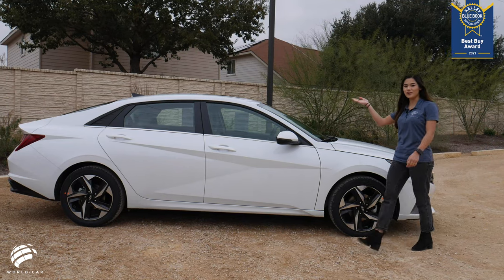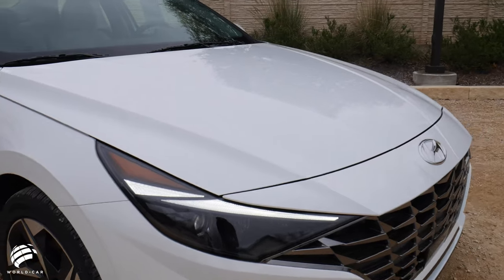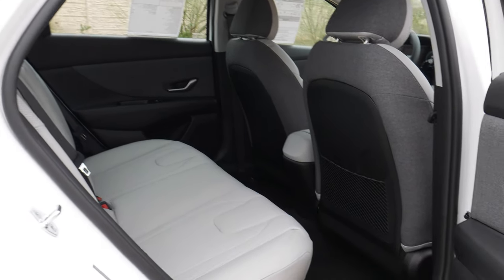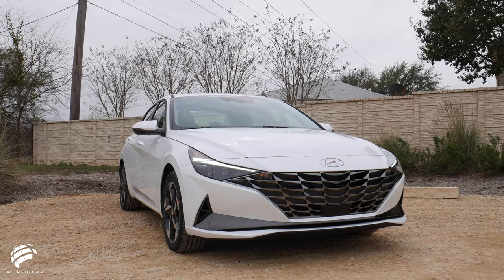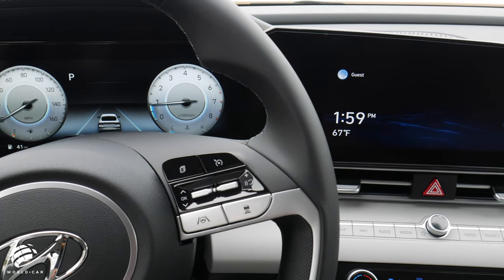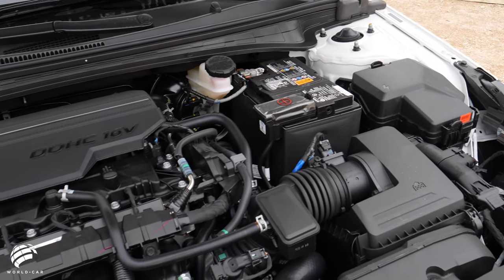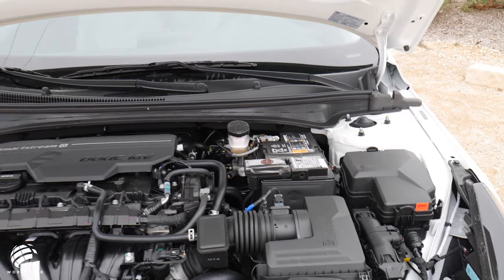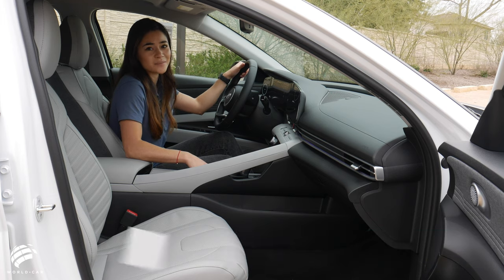2021 Hyundai Elantra - Kelley Blue Book Best Buy Award Winner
2021 Hyundai Elantra won a Best Buy Award from Kelley Blue Book. With advancements to the powertrain, technology, and striking design, these features helped the 2021 Hyundai Elantra surpass the competition. 🔥

Visit @kbb_com for more information.